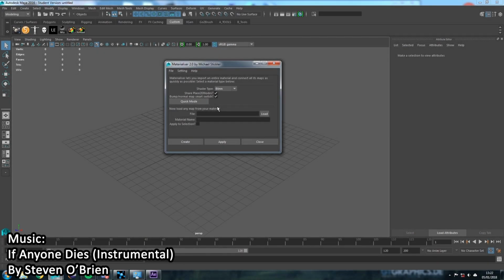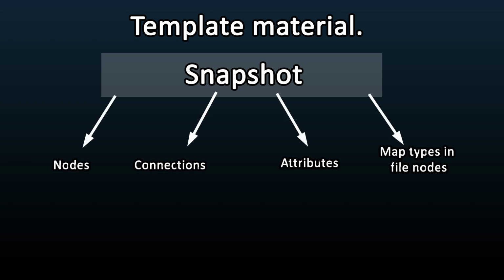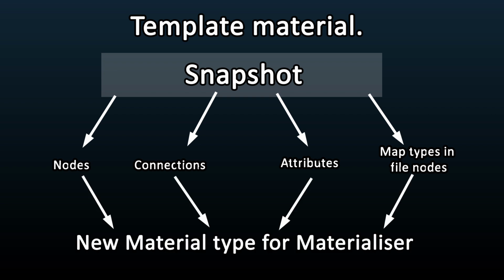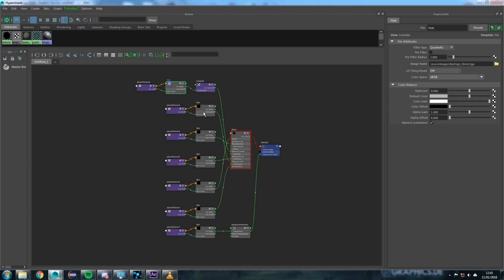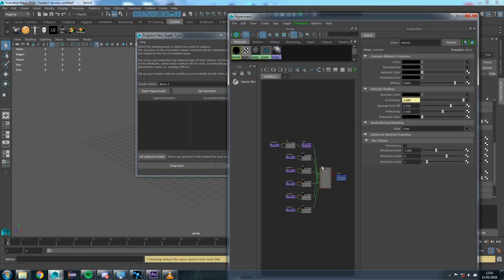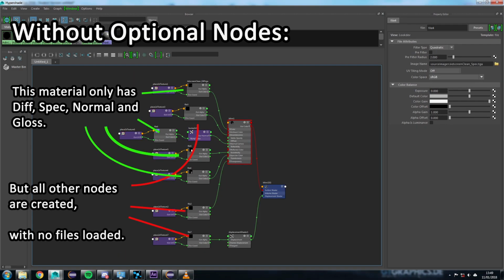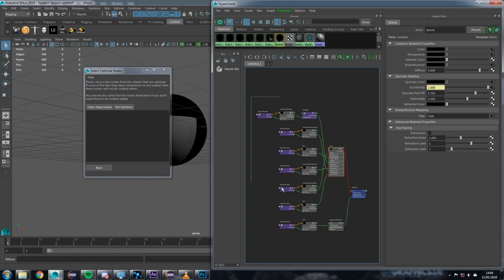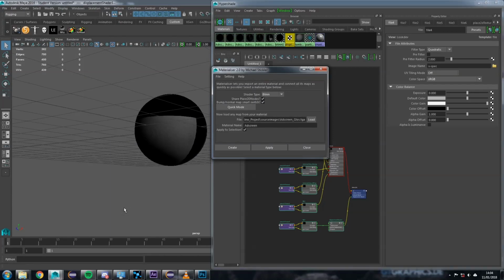Materialiser Snapshots Tutorial